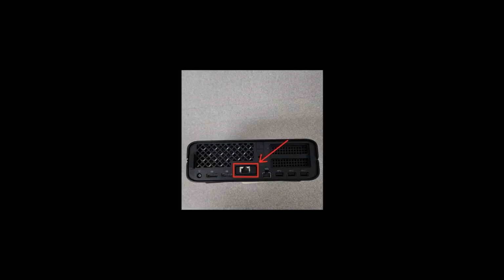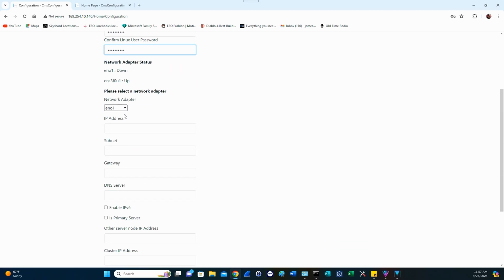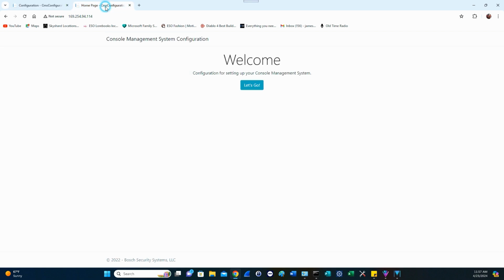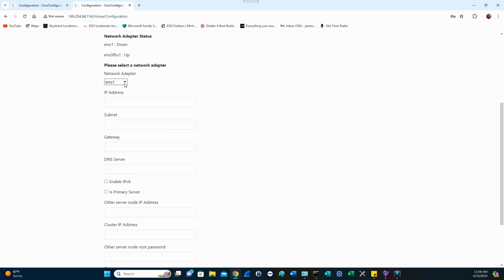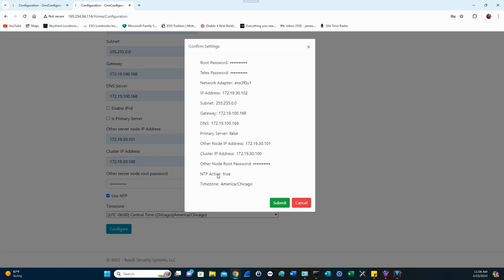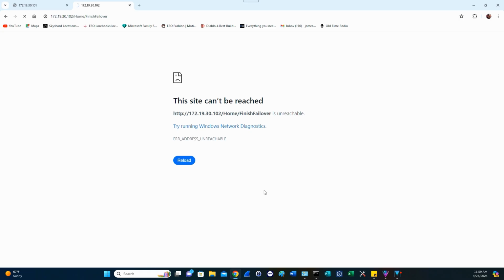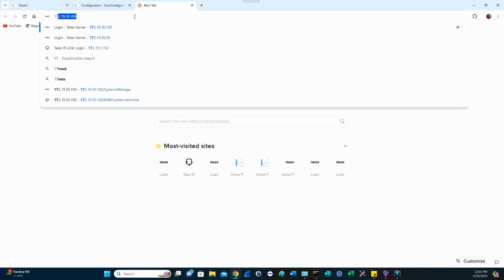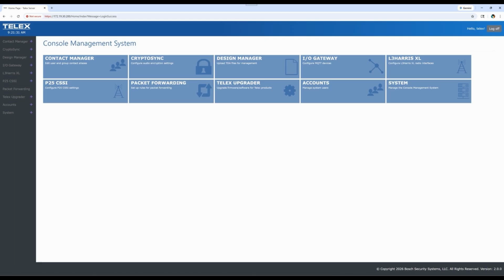In this video you will learn how to setup a CMS failover.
A quick video to show you how to setup the CMS failover for TELEX